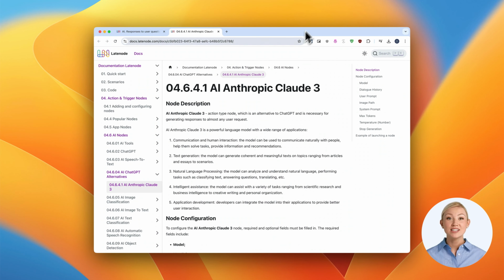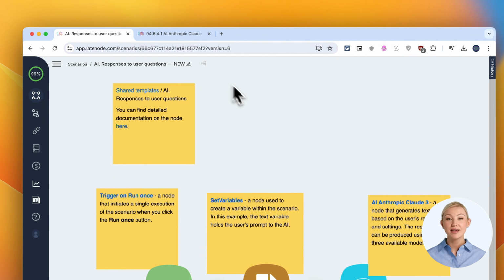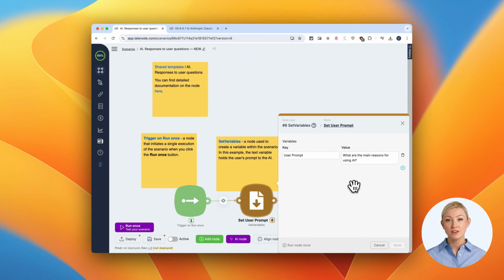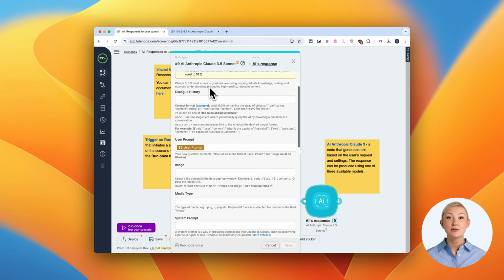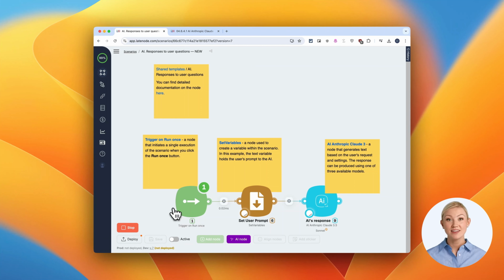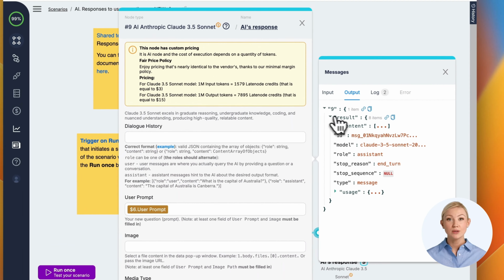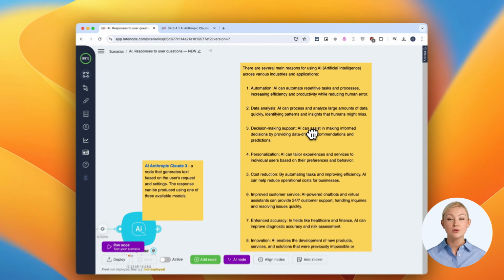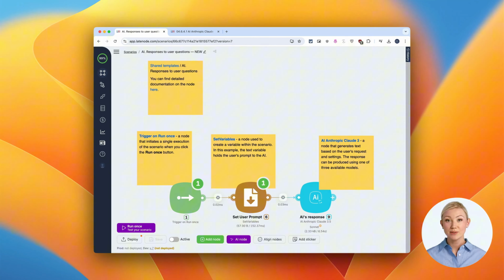Unlock AI Power: Anthropic Claude 3.5 in Latenode – From Idea to Implementation in Minutes!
Discover how to harness the power of AI in your workflows with this step-by-step guide to using Claude 3 in Latenode. Learn to set up a simple yet powerful scenario that can revolutionize your customer support, content creation, and problem-solving processes.

In this video, we'll show you:
• How to trigger your AI scenario with just one click
• Setting up variables for dynamic user prompts
• Leveraging Claude 3's advanced capabilities for diverse applications

Whether you're a beginner or an experienced developer, this tutorial will help you integrate cutting-edge AI into your projects effortlessly. From quick answers to deep analysis, see how Claude 3 can transform your automation game.

🔗 Try it yourself!